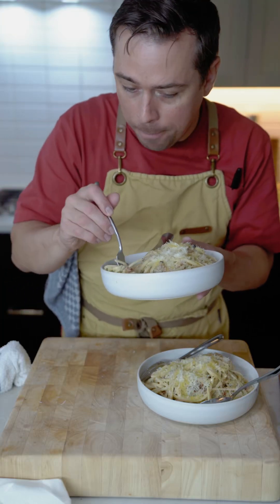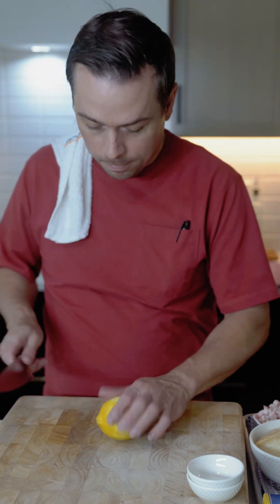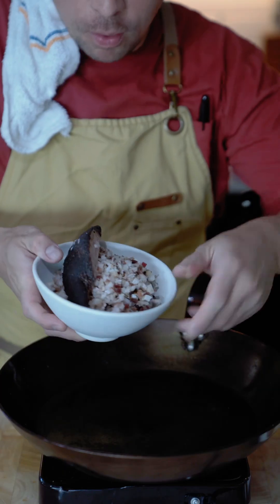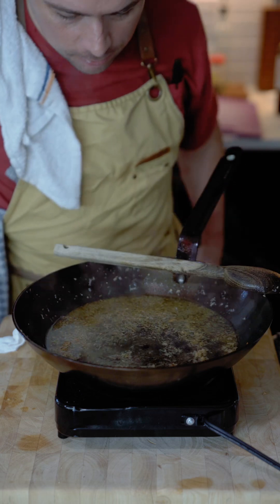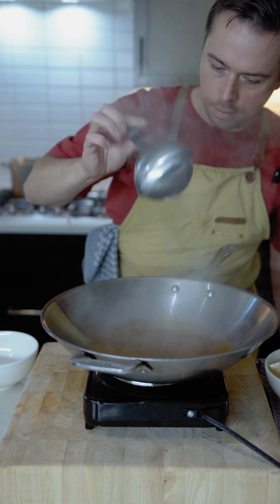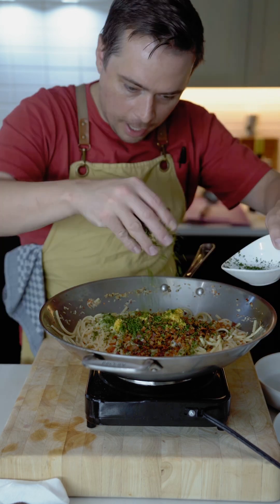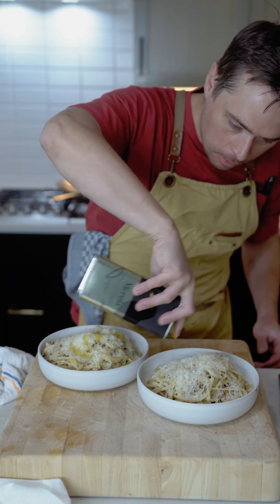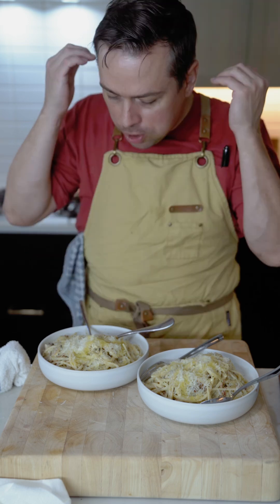Is this the best linguine clam recipe on the planet?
Title: Who Really Makes the Best Linguini and Clams?

Description:
Linguine and clams is a dish. We constantly make it home and are always tweaking the recipe. This one is absolutely our most favorite version we’ve come up with!